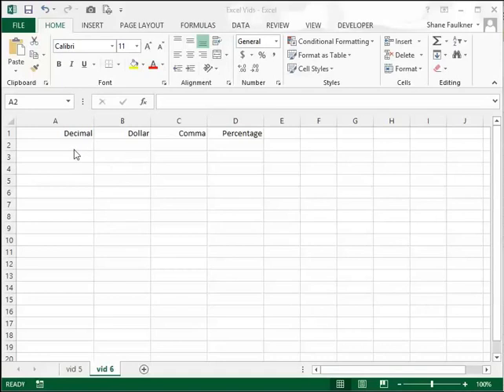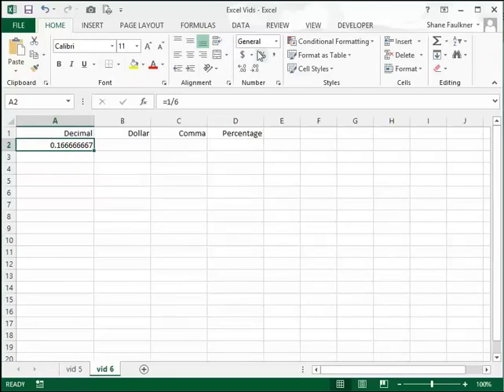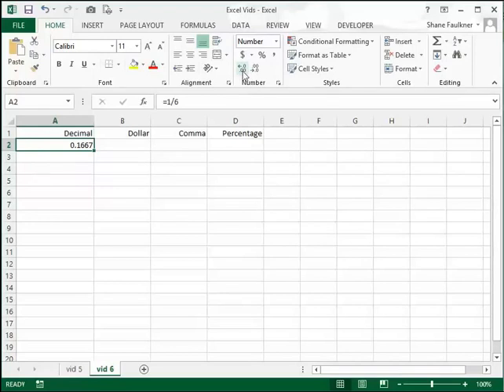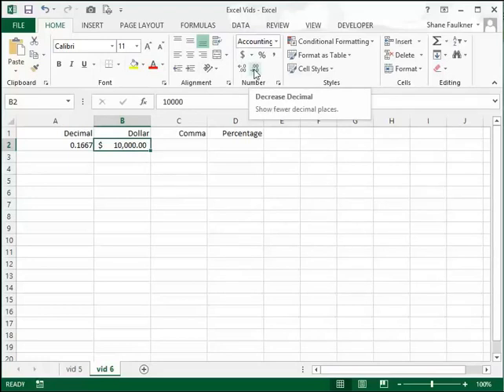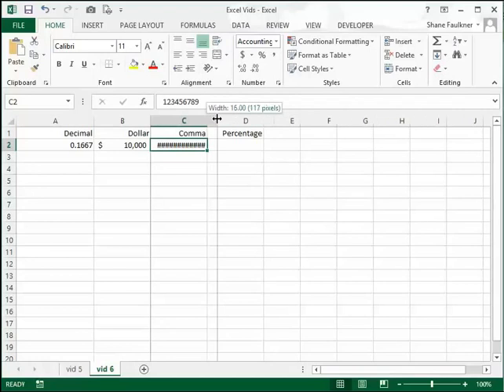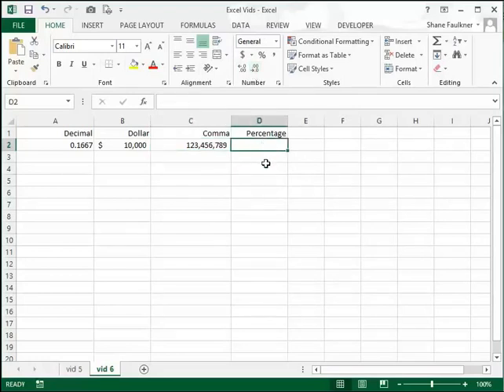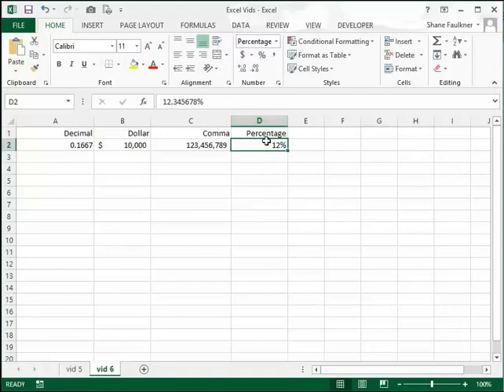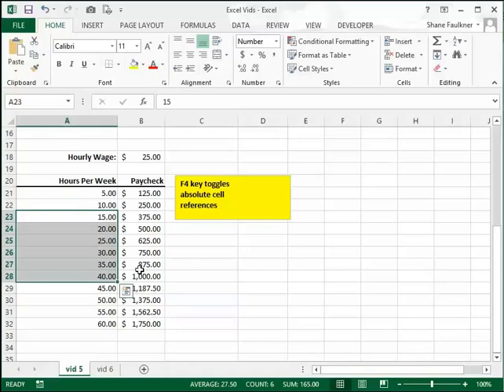Microsoft Excel for Beginners #06--Number Formatting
This video covers the 4 main number formatting tools in the number section of the Home ribbon

Be the first to get updates on new videos by joining my mailing list